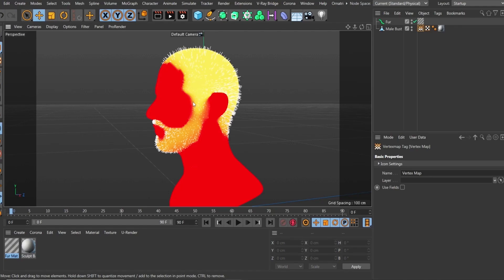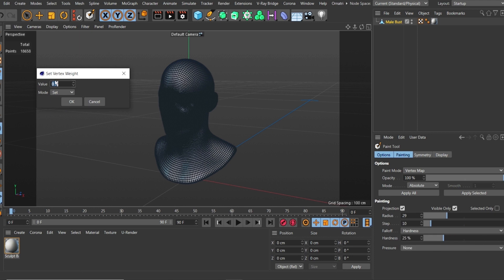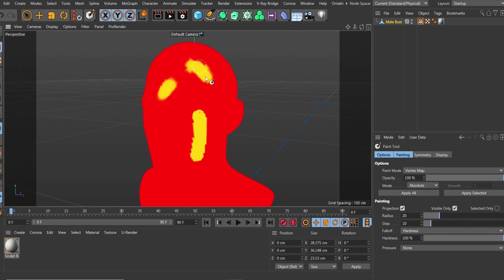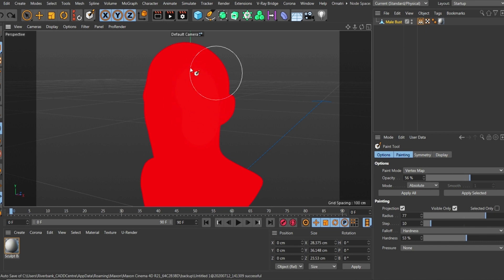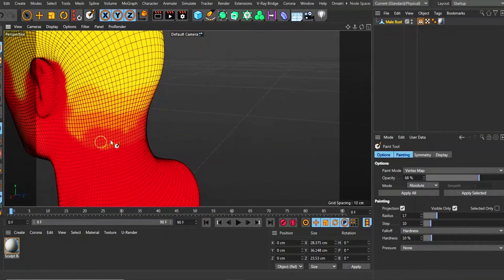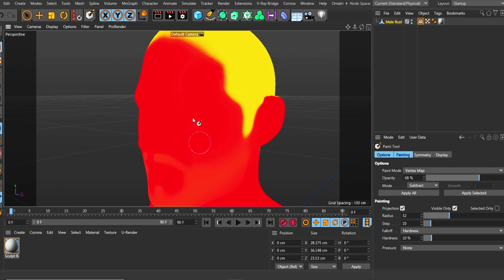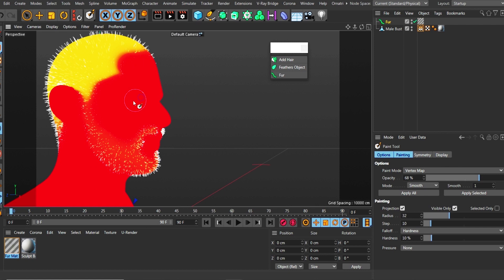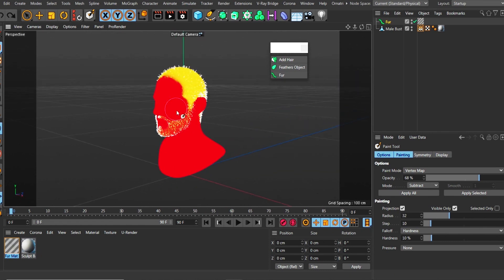Cinema 4D: Vertex map with Fur Placement [Explained]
This video Is an explained version of a very old upload of mine.
Surprised why I am going back?

Yeah! a viewer sent in a comment asking that I make another one explaining the process. which is what I have done in this one.
So in this video, you will understand what and why I used the approach that I took in doing the vertex painting to place the Fur on the object.

Please, do make suggested tutorials you want me to do.
Background Music was produced in my presence by Ewufi Dayson Group
you can check him out on Instagram:

Jouleconcepts                                    @Jouleconcepts

Jouleconcepts